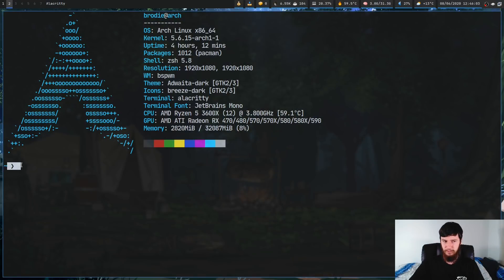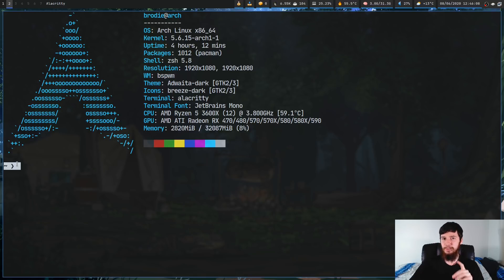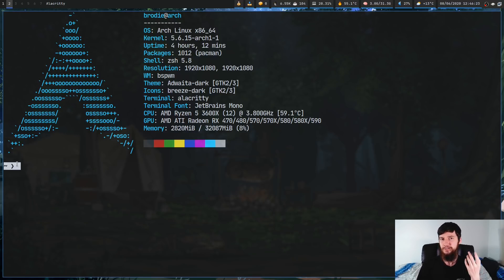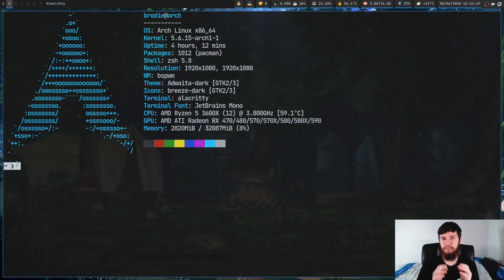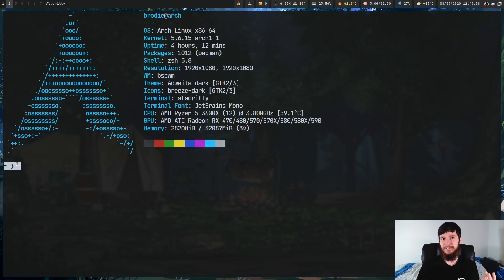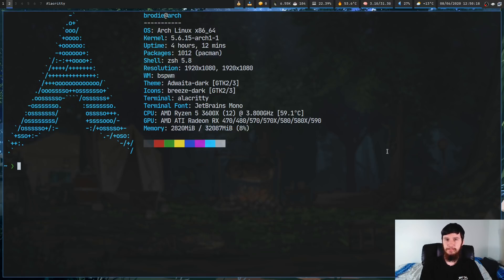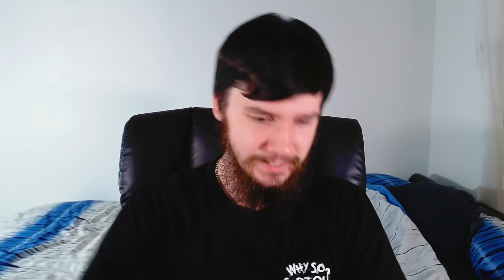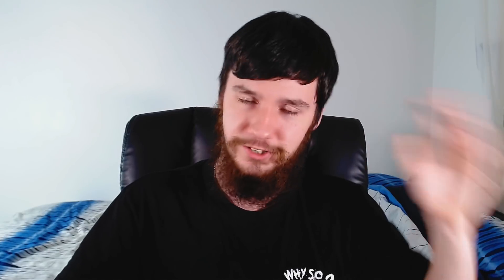Zsh & Fish Are A Trap: Learn How To Use Bash First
Amazon Links

► ETH Wallet Address: 0x80451867c86bdf08c3888d407c1e3fcb6add61ed

I've talked very adamantly in the past about how much I don't like Oh My ZSH and how I think that it's not only a bad idea to use it's also detrimental to the image of ZSH but this also extends to other shells like Fish as well with Oh MY Fish so today I thought I'd talk about why you should learn how to use Bash first before considering another shell.

Credits
🎨 Channel Art:
All my art has was created by Supercozman